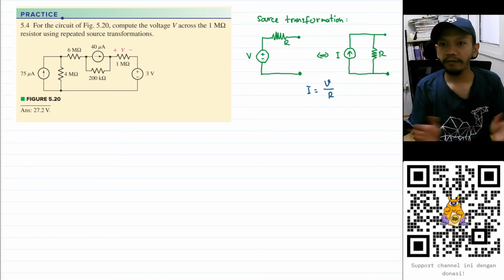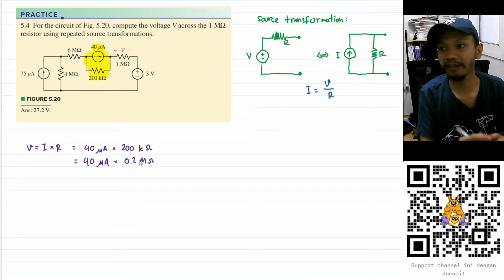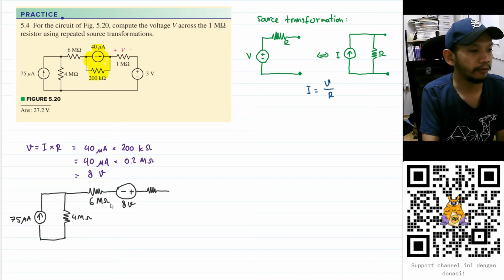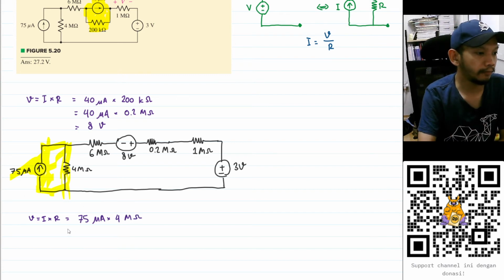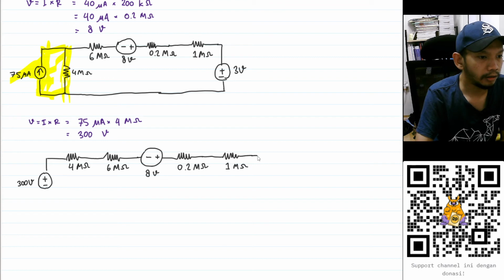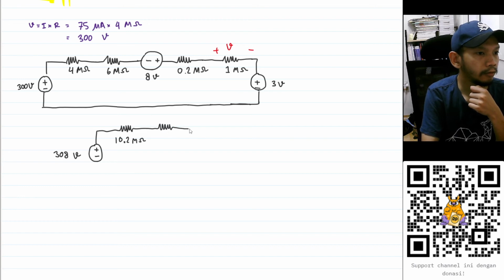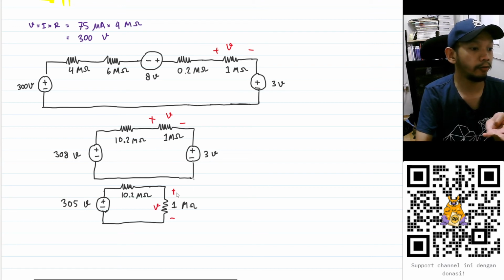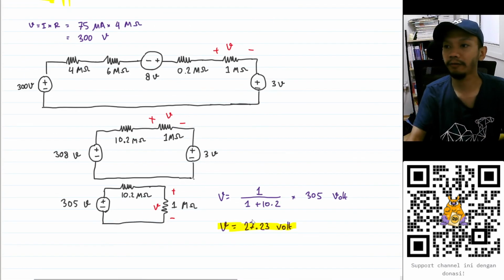Practice 5.4 - Engineering Circuit Analysis - Hayt & Hemmerly, 9th Ed - Source Transformation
Practice 5.4 - Engineering Circuit Analysis - Hayt & Hemmerly, 9th Ed

5.4 For the circuit of Fig. 5.20, compute the voltage V across the 1 MΩ
resistor using repeated source transformations.